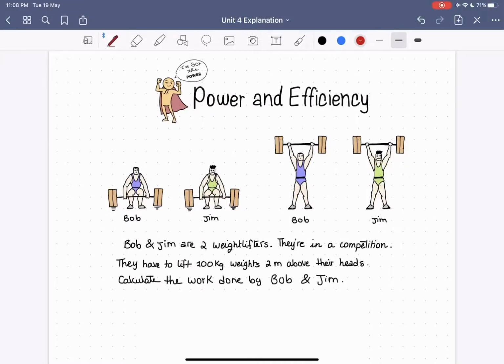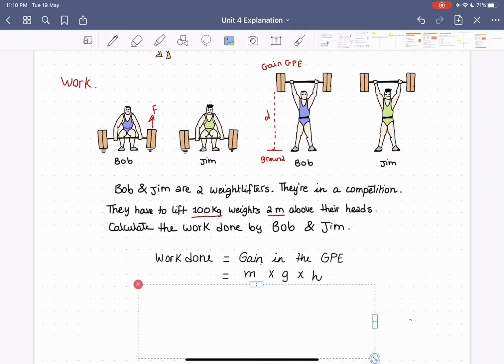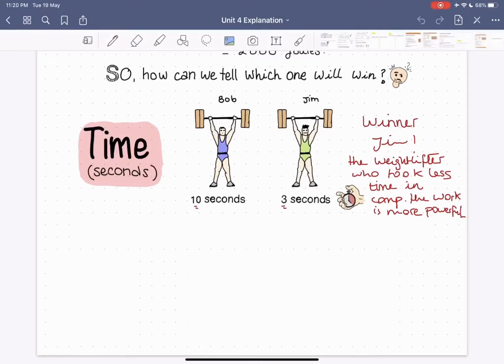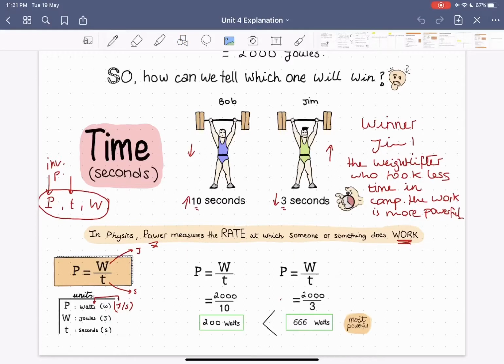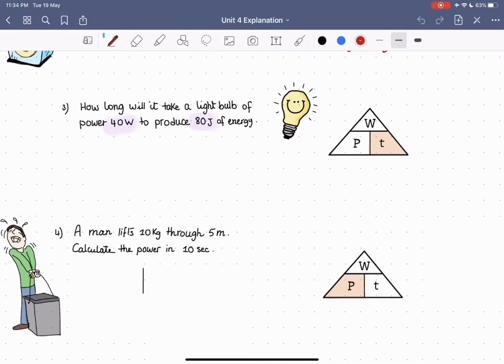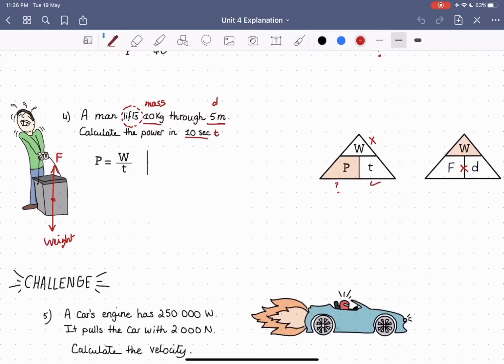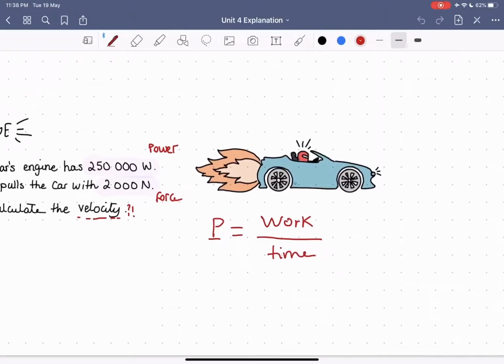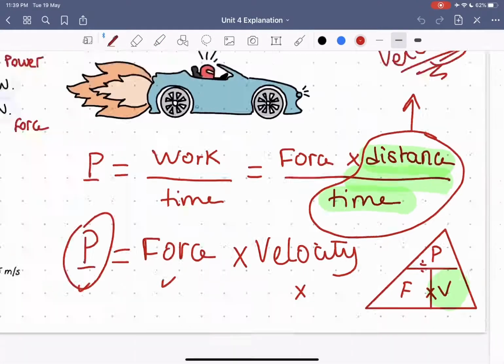Unit 4: Work, energy and power _ Part 5: power